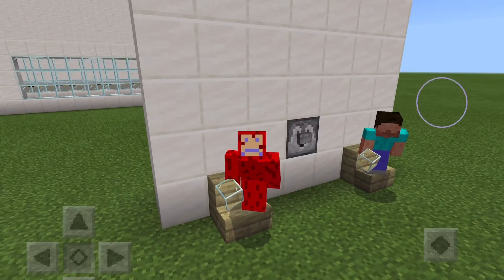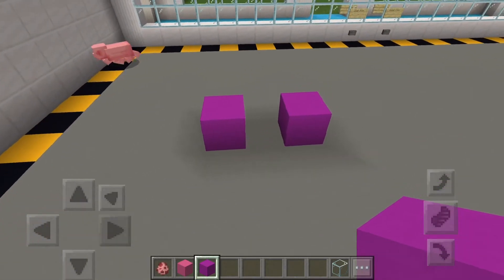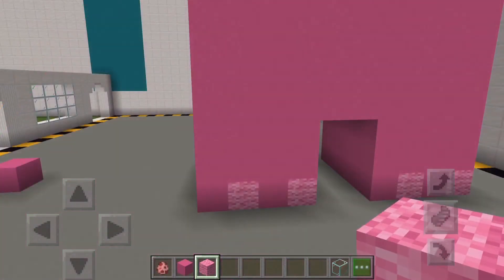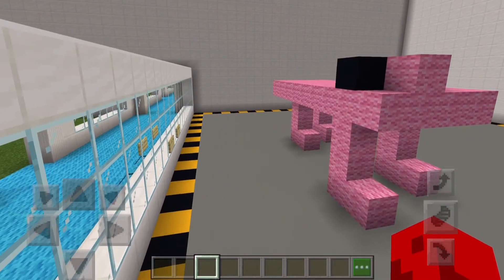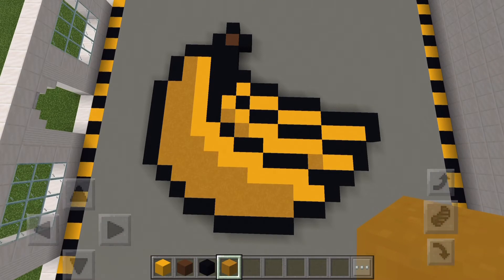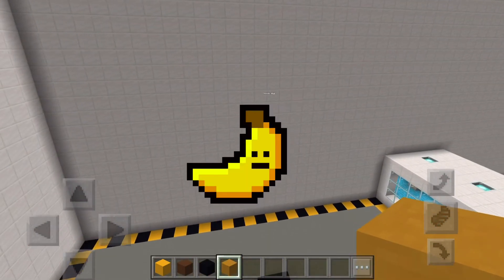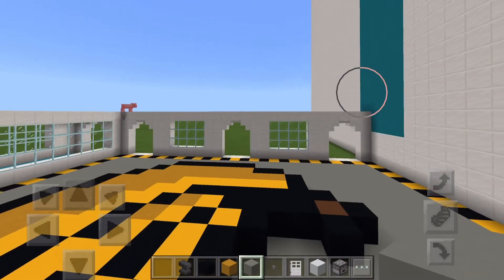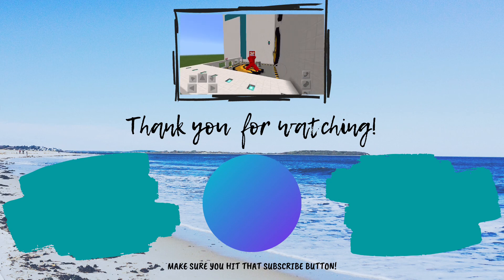BUILD BATTLE (NOOB VS PRO) #1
👍🏼 Like the video so I know if you enjoyed it.
🎮 I post gaming videos on this channel daily 🎮

In this video we are building against Adamation and we are seeing who has the better builds.